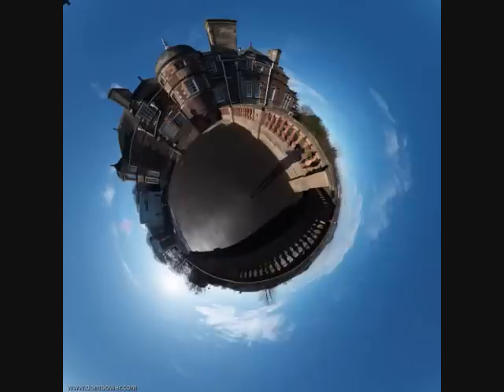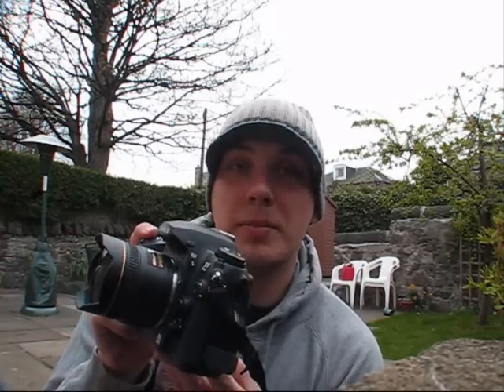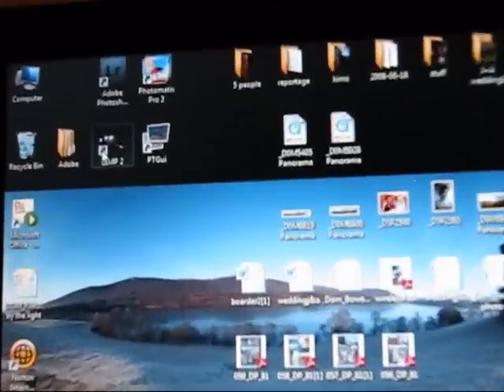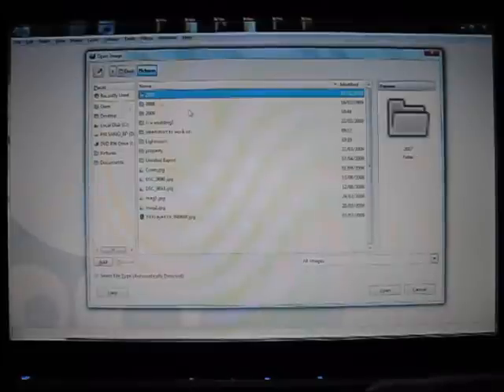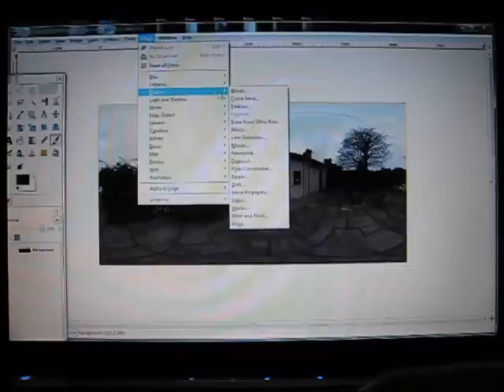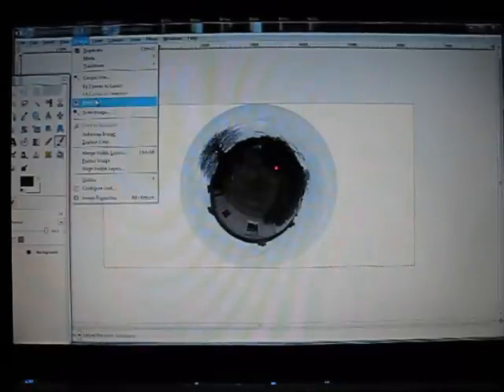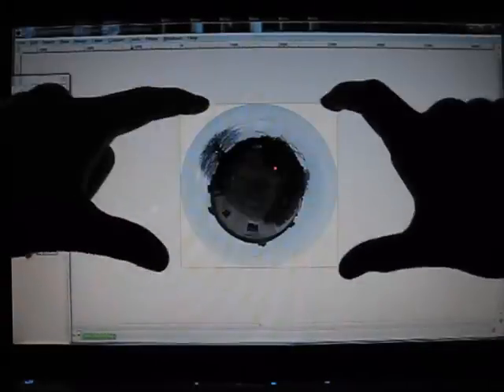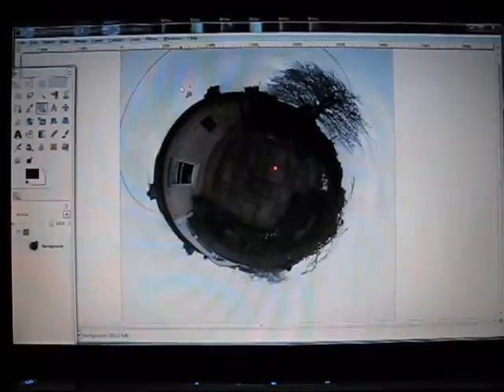How I made this 'little planet' photo. (photo panorama editing)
Video description and walk through of how to make a little planet image from a panoramic image.

you could also call it a stereographic image.